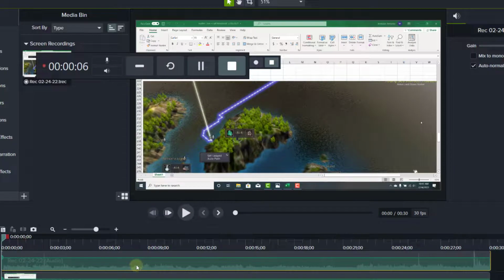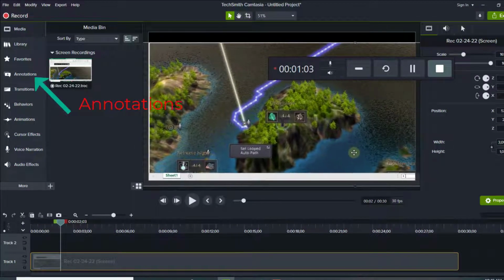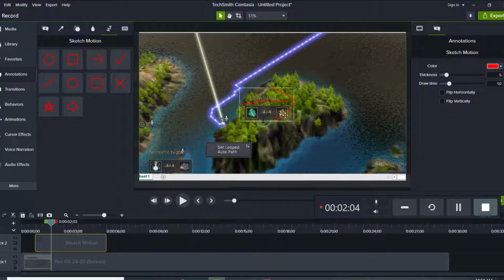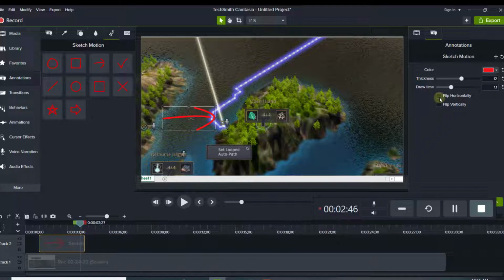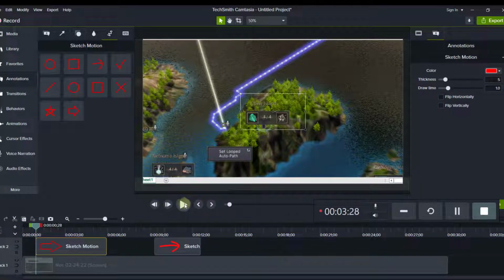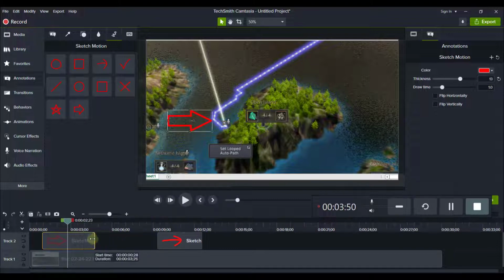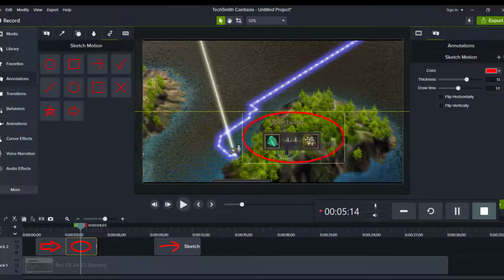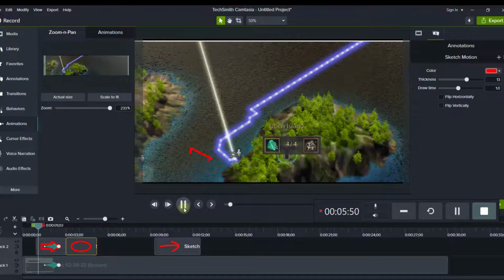How to Add Animated Shapes in Camtasia 2021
How to Add Animated Shapes Including Arrows, Boxes and Circles in Camtasia.